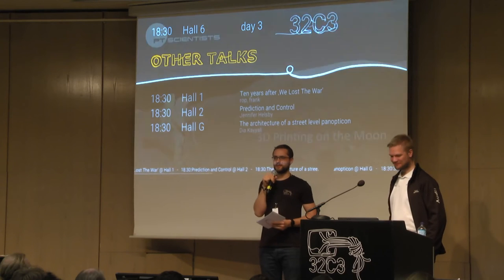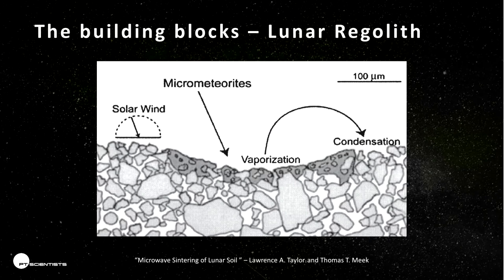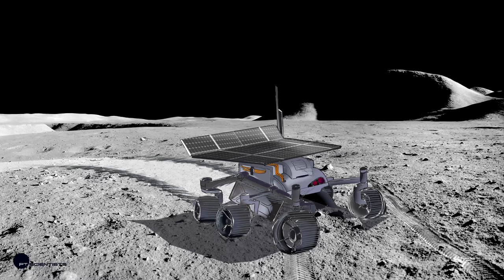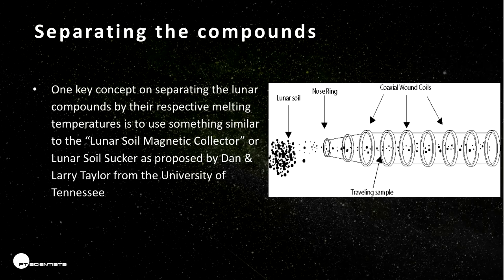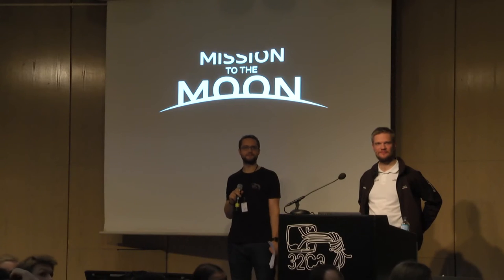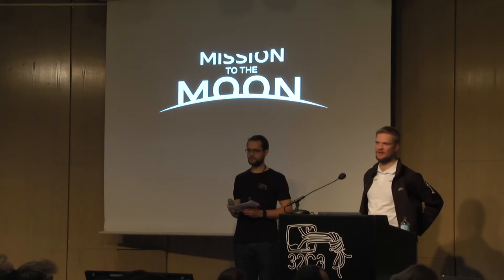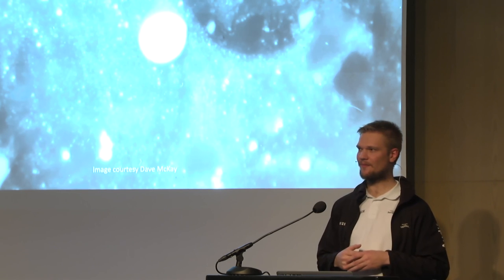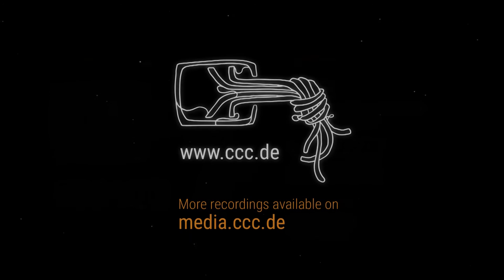Karsten Becker: 3D printing on the moon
3D printers are almost everywhere, but not on the moon yet. We want to change that and this talk gives you a little insight into the how and whys of 3D printing on the moon.

Karsten Becker